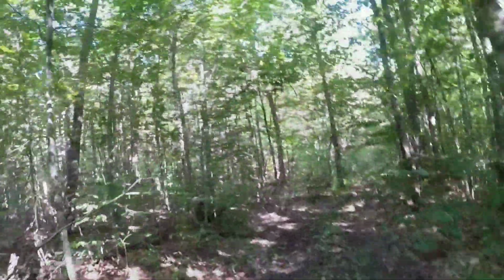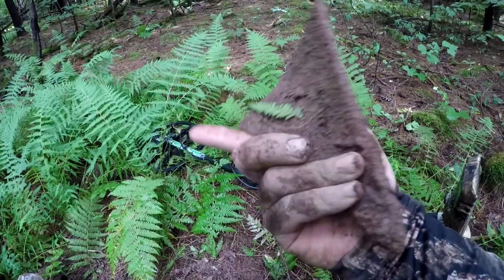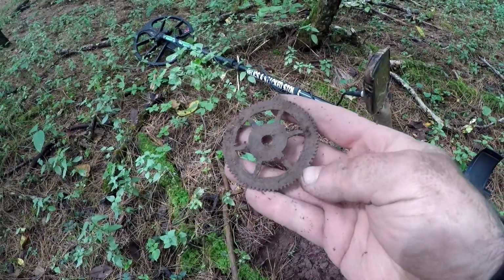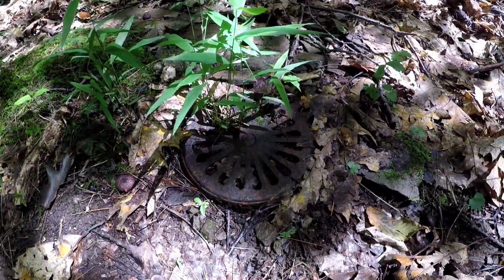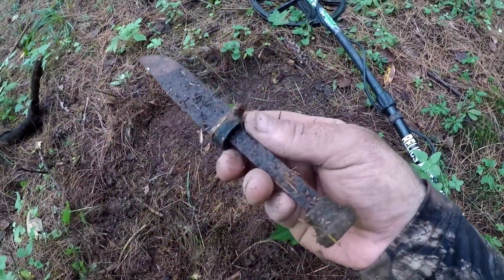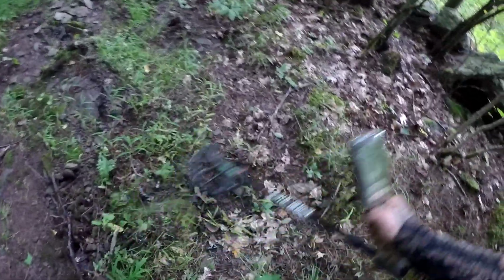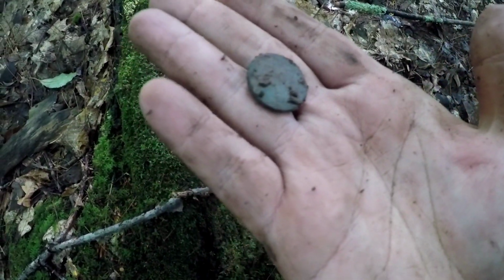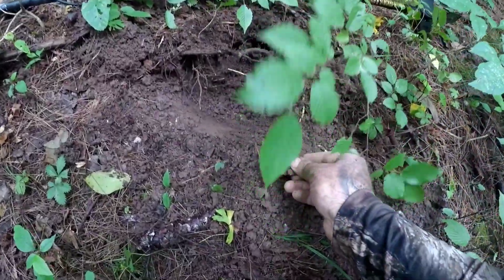2 Cent Coin Found Metal Detecting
I go metal detecting in the woods at a cellar hole  and a cart path in late August!! a few Old relics and a nice 1864 Two Cent Coin came out of the ground!!

Chapters:
0:00 my metal detecting plans
0:25 Cellar Hole In the woods
0:38 Broken plow point found
1:08 Clock Gear Found
2:31 Old Knife Found
3:09 Metal Detecting a Cart path
3:33 2 Cent Coin Found
4:07 Toad jump in Slow-motion
4:17 Iron buckle found
4:50 ATV Trail ride